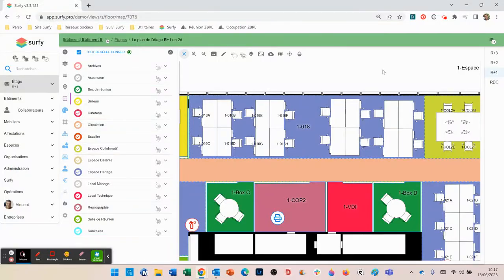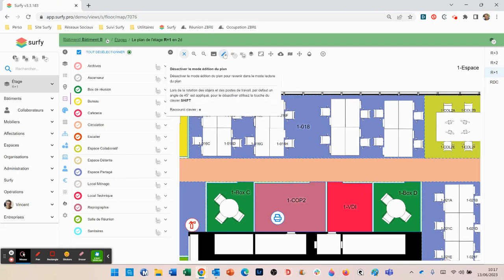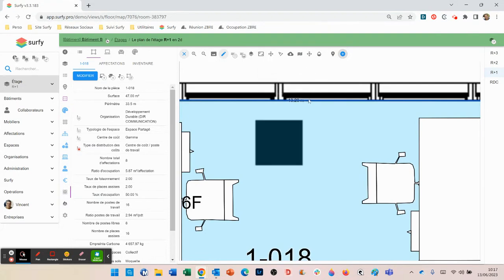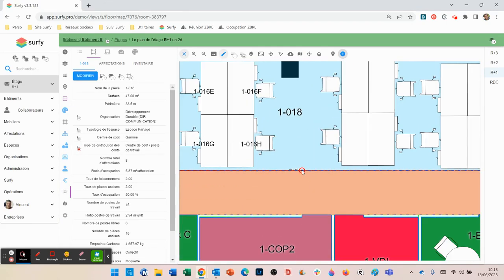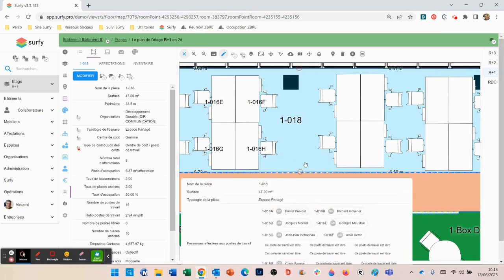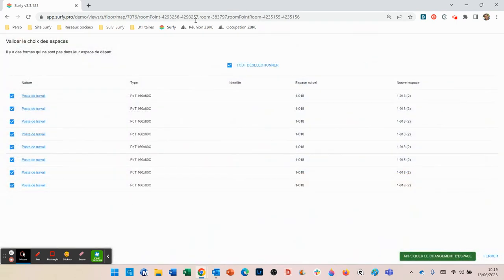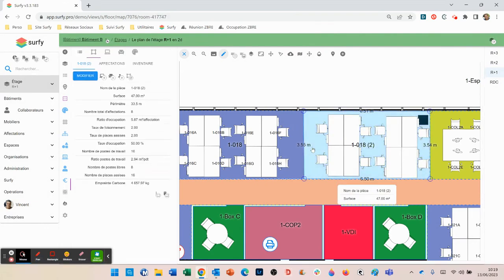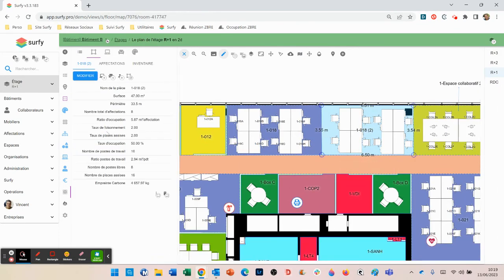Room splitter in Surfy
This tutorial explains the process of splitting a room in Surfy. From enabling edit mode to adding vertices on segments, users will learn how to divide a room into two distinct parts. Automatic allocation of equipment and managing assignments between the spaces are also covered. Finally, users can assign unique qualifications to the separated spaces for precise data management in Surfy.

0:00 – Introduction
Learn how to split a room in Surfy to create two distinct rooms. The example used is Room 1-018, which the user wants to divide at a specific height.

0:41 – Enabling Floor Plan Edit Mode
Learn how to enable “floor plan edit mode” in Surfy to start modifying the room layout.

0:58 – Adding Vertices on Segments
Explore the process of adding vertices on room segments. Learn how to create vertices by hovering over a specific segment and clicking to add a vertex.

1:22 – Splitting the Room
Follow the steps to select the newly created vertices and use the “split space” option to divide the room into two distinct parts.

1:48 – Allocating Equipment and Assignments
See how Surfy automatically proposes to allocate all relevant equipment to the new room. This also includes splitting assignments between the two spaces.

2:01 – Applying Changes
Apply the changes to finalize the room split. Explore the new setup with two distinct rooms, each with its own inventory and assignments.

2:06 – Assigning Qualifications to the Spaces
Finish by highlighting the ability to assign different qualifications to the second space and complete the room qualification process.